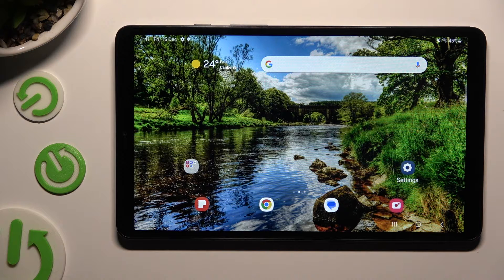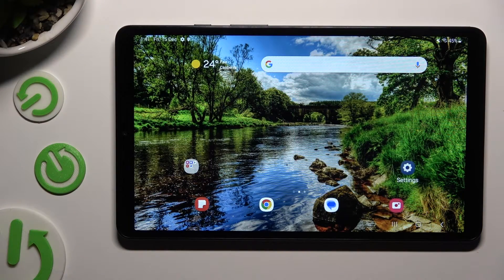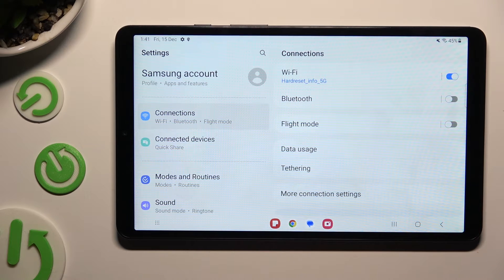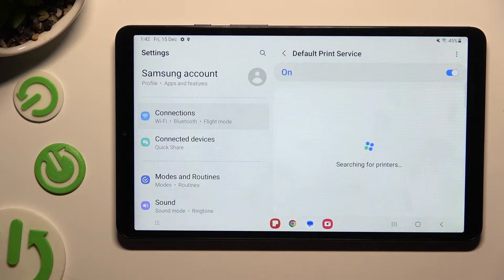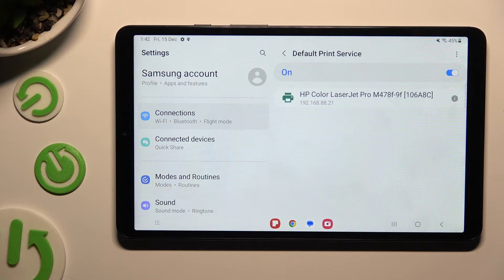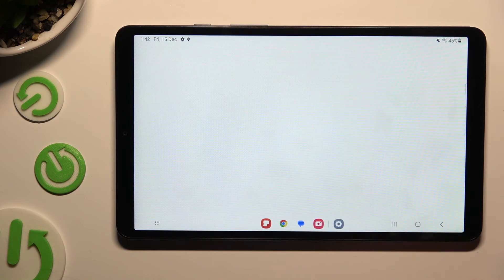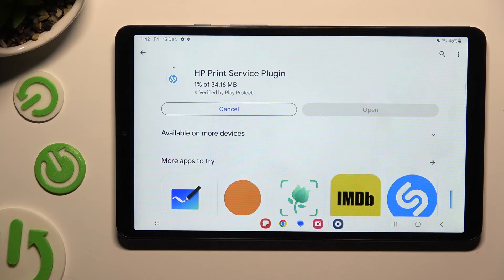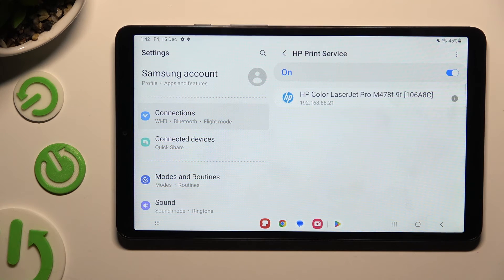How To Connect Printer With SAMSUNG GALAXY TAB A9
Unlock the full potential of your Samsung Galaxy Tab A9 by learning how to connect it to a printer. In this tutorial, discover the step-by-step process to seamlessly set up and establish a connection between your tablet and a printer. Whether it's for work or personal use, empower your Galaxy Tab A9 to be a versatile tool for all your printing needs.

Where can I find the printer connectivity settings on the Samsung Galaxy Tab A9?
Is connecting to a printer a straightforward process, or are there specific steps to follow?
What types of printers are compatible with the Samsung Galaxy Tab A9?
Can I print documents, photos, or other content directly from the tablet?
Are there any considerations or tips for troubleshooting common issues when connecting a printer to the Samsung Galaxy Tab A9?